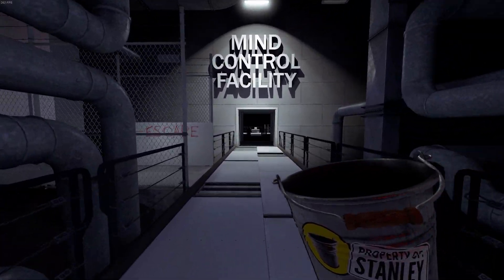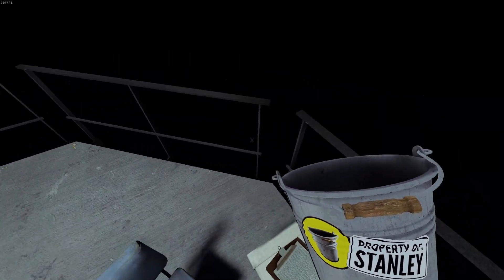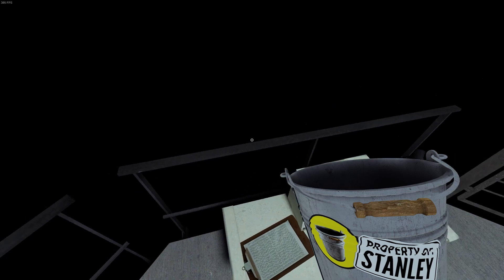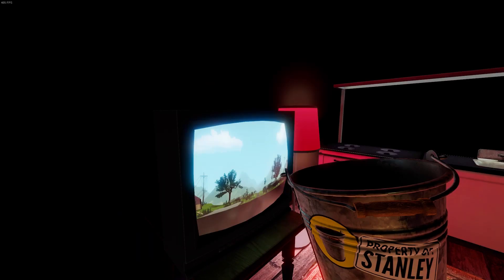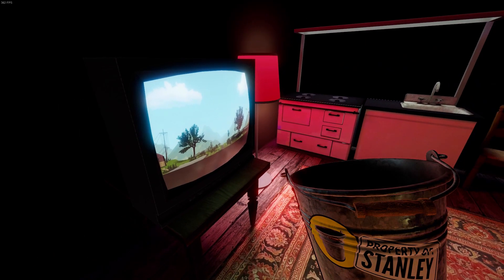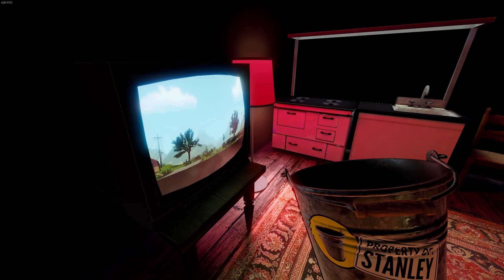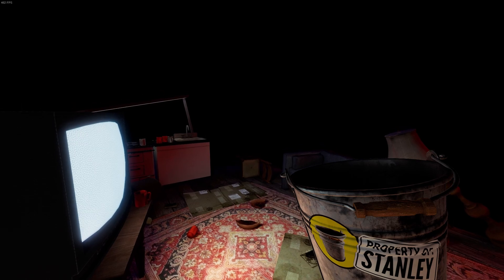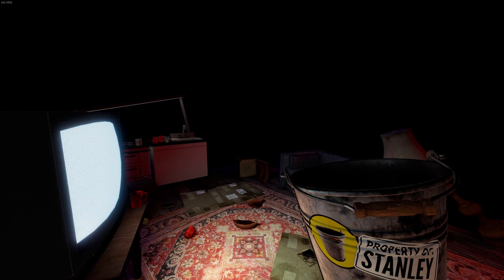Bottom Of The Mind Control Facility w/ Bucket | The Stanley Parable: Ultra Deluxe